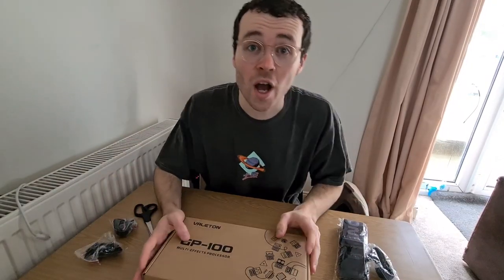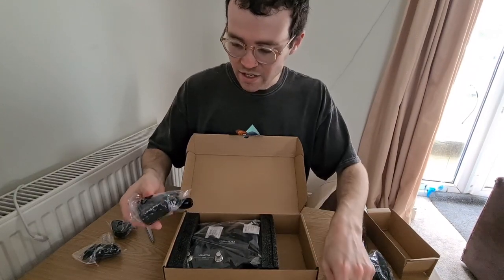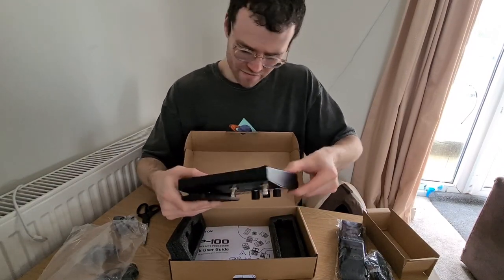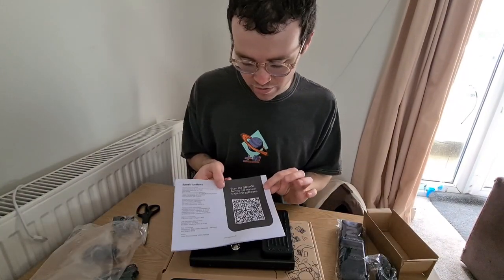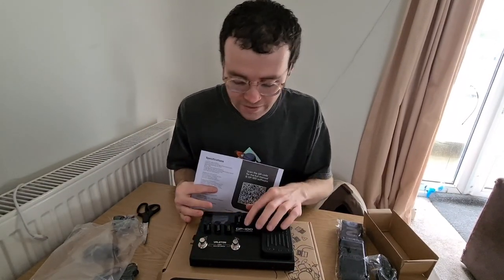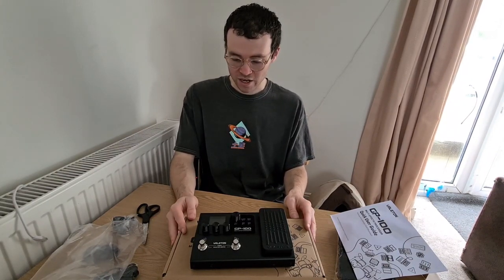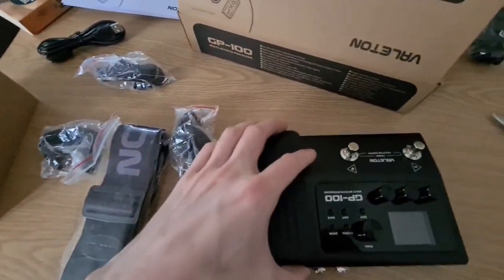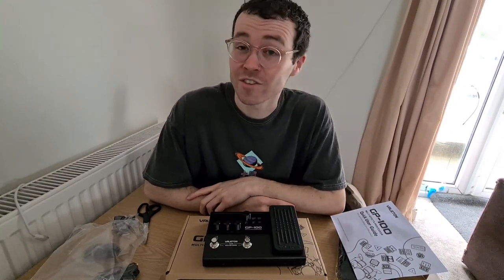UNBOXING: Valeton GP-100 Multi Effects Processor for Guitar/Bass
Cant wait to dive into the tones that the Valeton GP-100 has to offer!